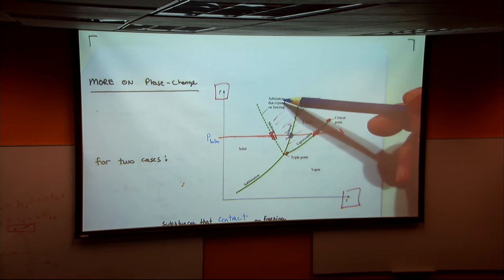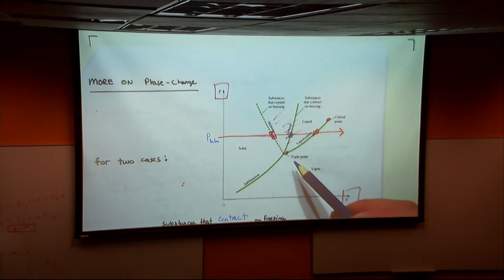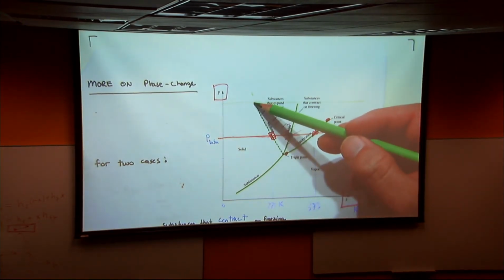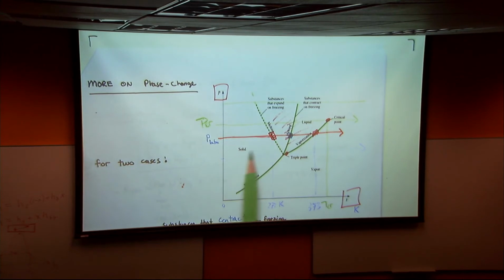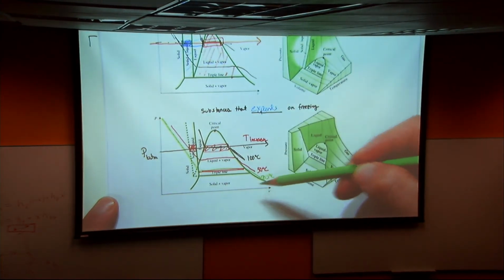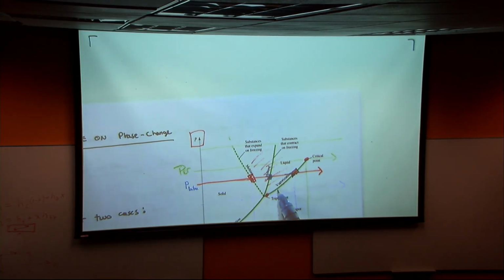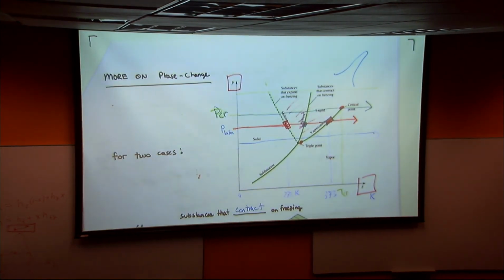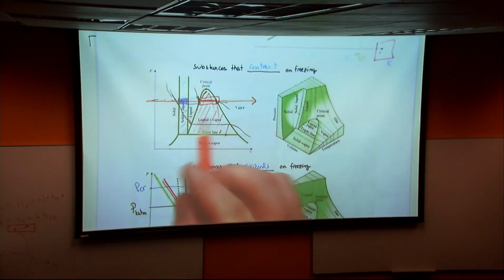Ch.3 (part 4) Extra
Extra Lecture Material:
More on 3-phase diagrams for a pure substance